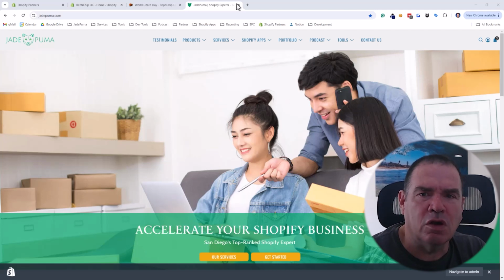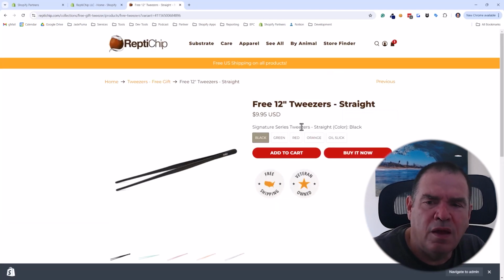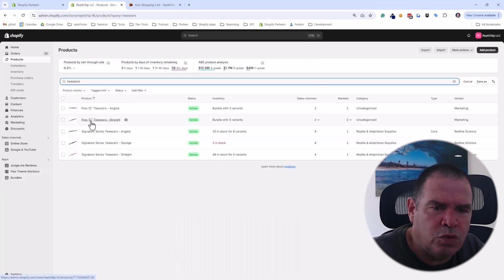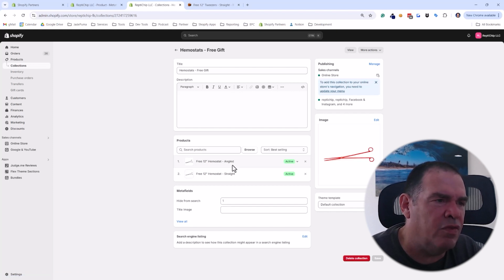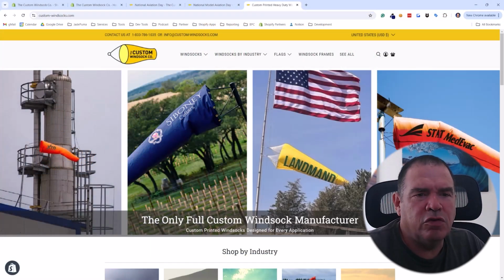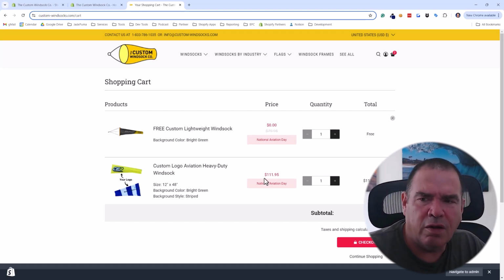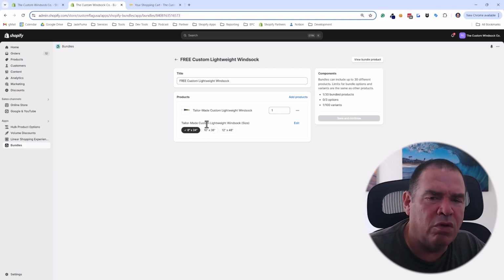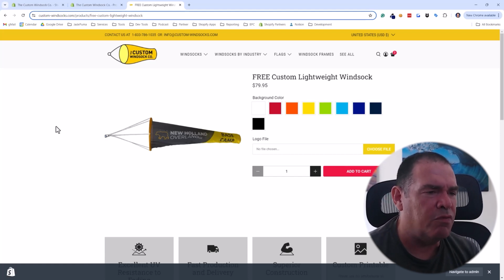Episode 139 - The Technical Details of Shopify Campaigns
8/14/24 - Episode 139

Episode Summary

In this podcast episode, Scott Austin delves into the technical details of setting up Shopify marketing campaigns. He highlights how to create effective campaigns that go beyond simple discounts, focusing on building customer awareness and increasing average order value. He illustrates this with two detailed examples: one for Reptichip, centered around World Lizard Day, and another for Custom Windsocks, tied to National Aviation Day. The episode covers key elements like landing pages, automatic discounts, and theme customizations.

Show Links

Transcript